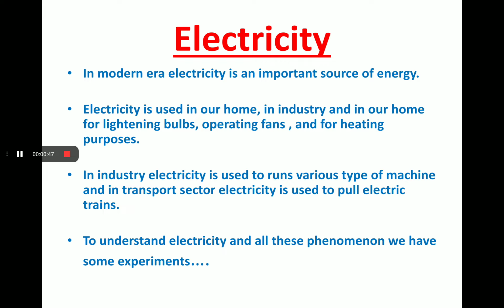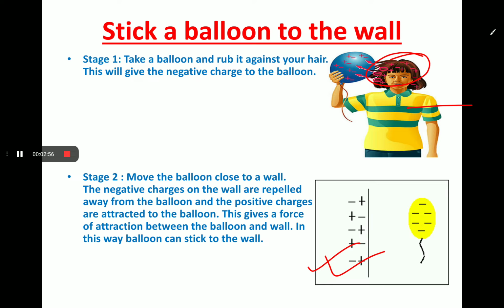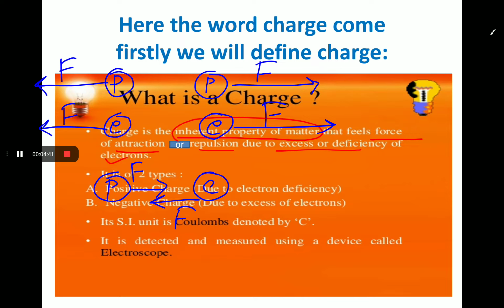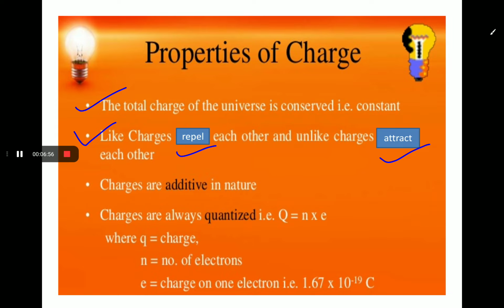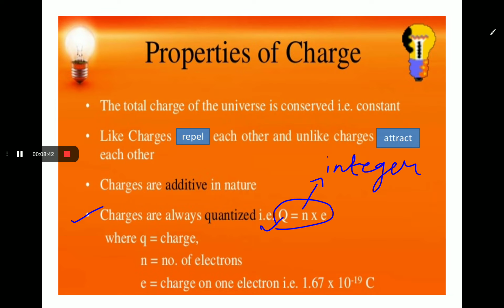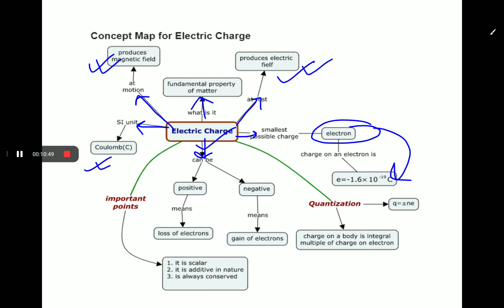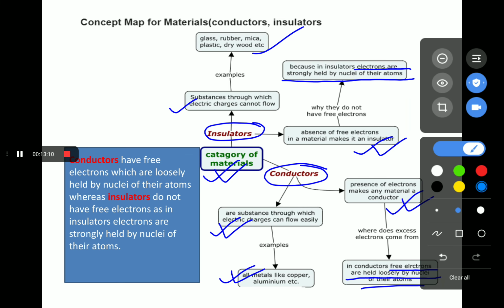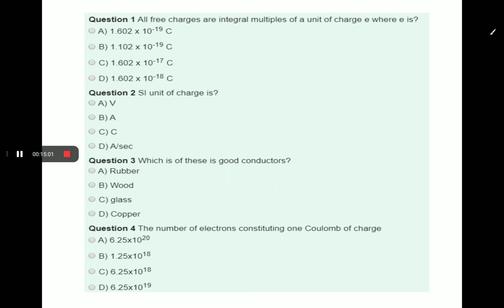Saraswati vidya mandir sinidih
Class 10 physics (Electricity) part 1